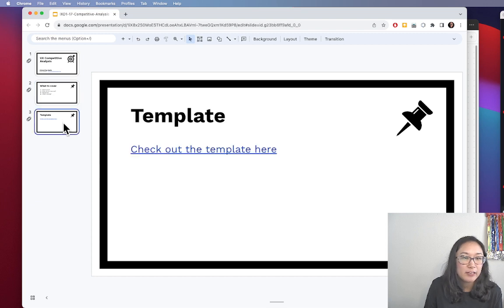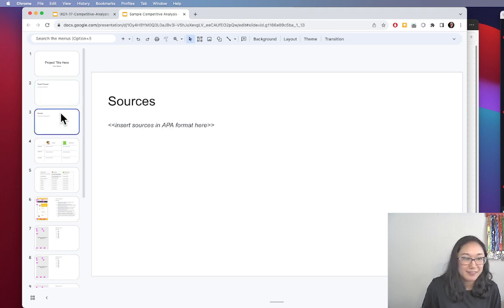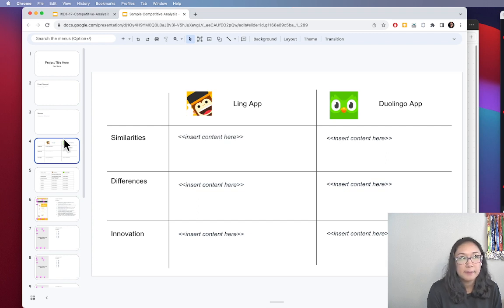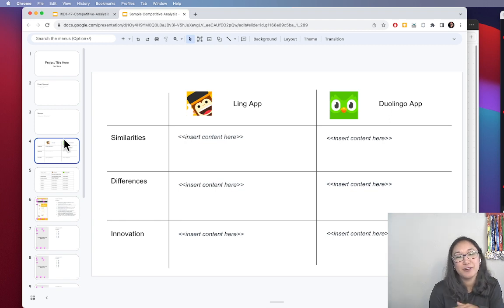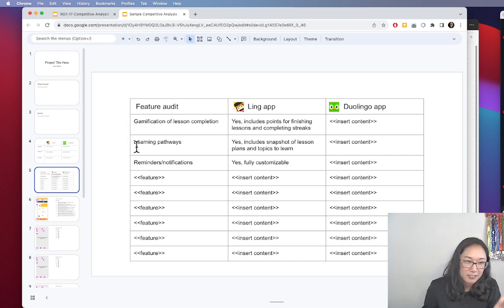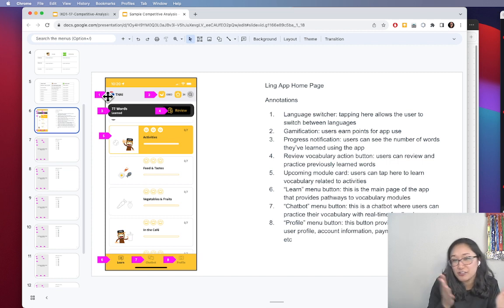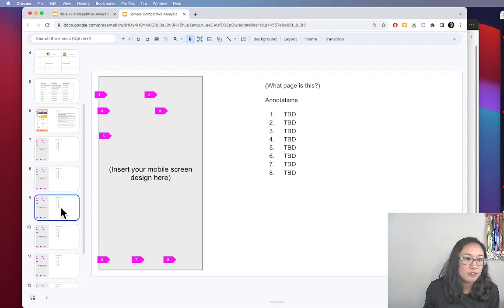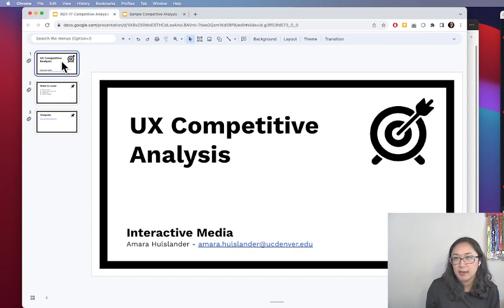UX - Competitive Analysis Template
I walk my students through a template for their competitive analysis project.